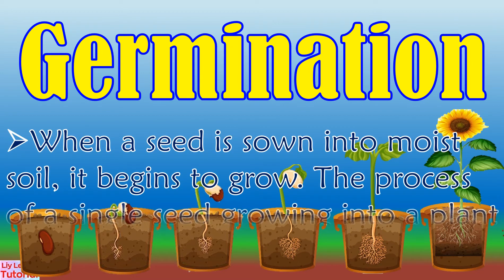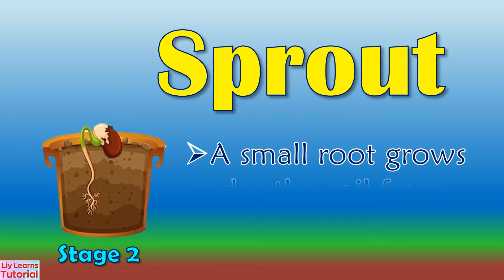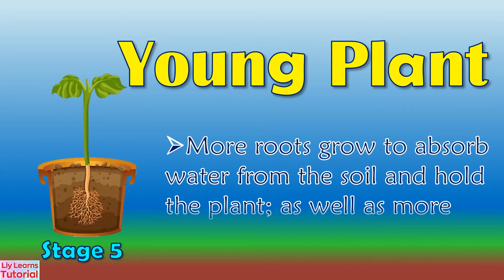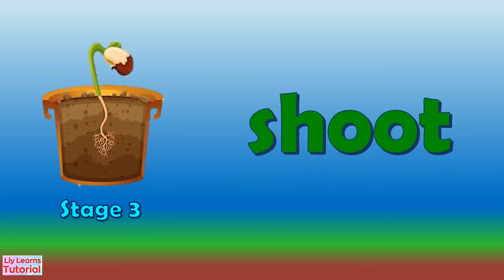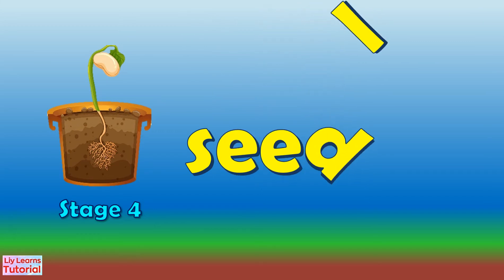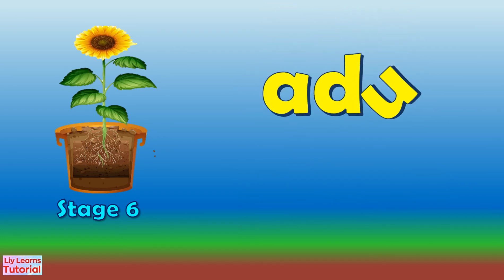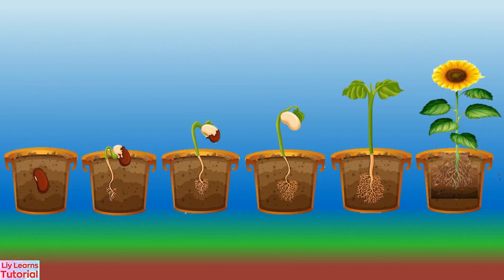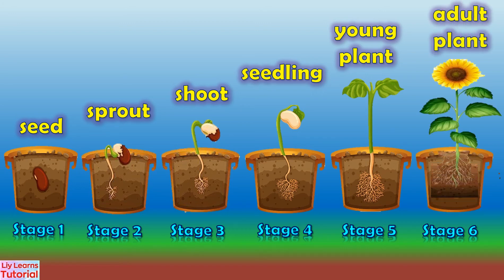Stages of Seed Growth || Liy Learns Tutorial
This video names the different stages of seed growth (seed, sprout, shoot, seedling, young plant, and adult plant).